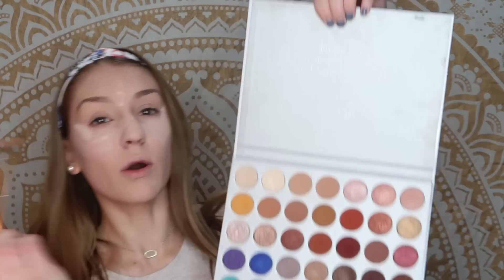Valentine's/Glam Look...And First Video!!!!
Hey Guys! I know it is a day late for a Valentine's look but I hope you enjoy it still. Also I will be posting vlogs along with makeup (p.s. my next video I will put my mirror in front of me instead of beside) Thanks again and I am open for any suggestions since I am new to this!